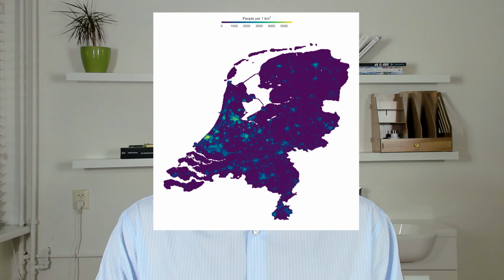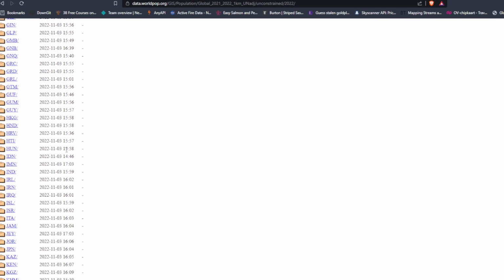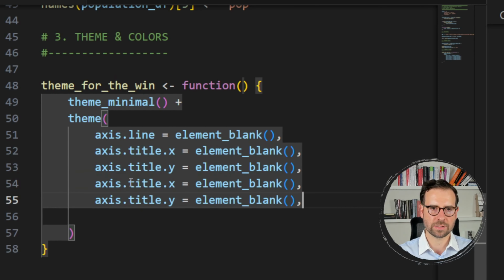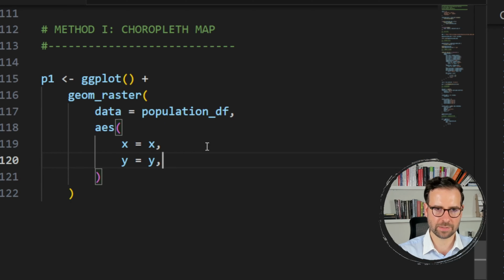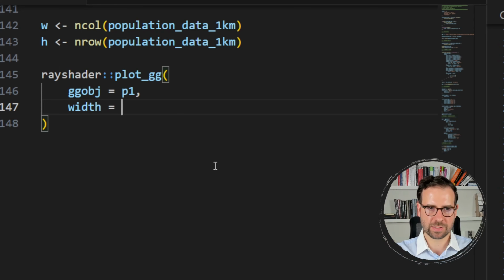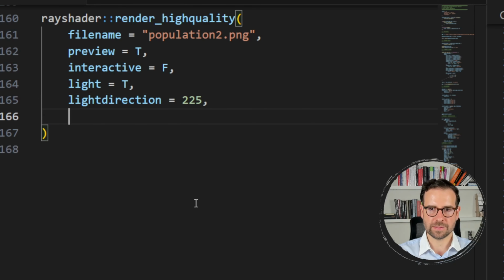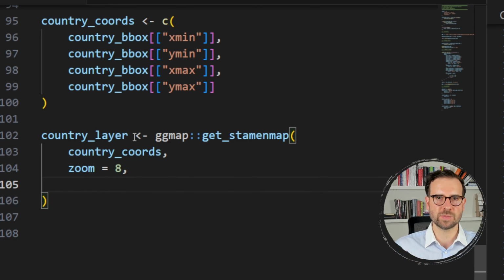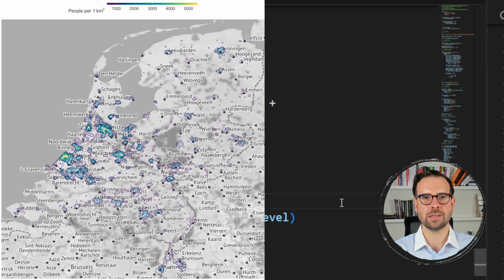3 easy ways to map population density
In this video, I will show you how to use the WorldPop 1km population grid adjusted by UN figures to create three types of maps: choropleth, spike, and contour.

0:00 Prologue
01:11 Intro
01:35 Load libraries
03:37 WorldPop website
06:45 Load data
08:17 Raster to dataframe
09:39 ggplot2 theme
13:27 Colors
14:20 Method 1: Choropleth map
18:08 Method 2: Spike map
26:22 Background layer
30:24 Method 3: Contour map
34:40 Closing